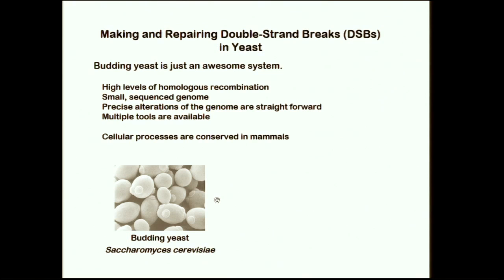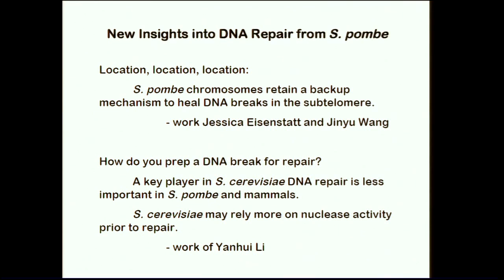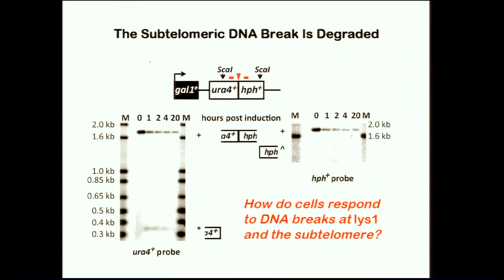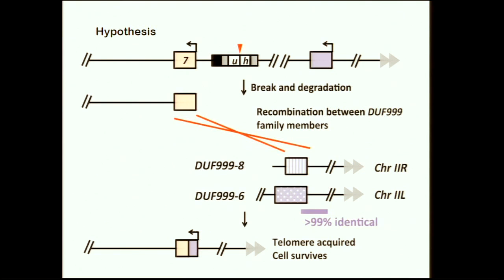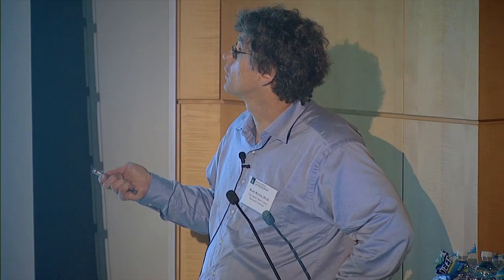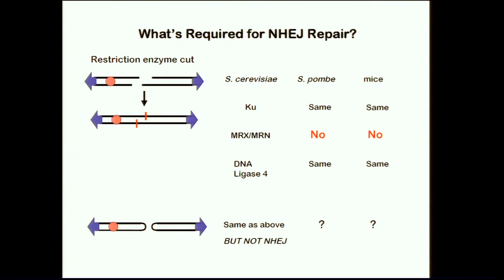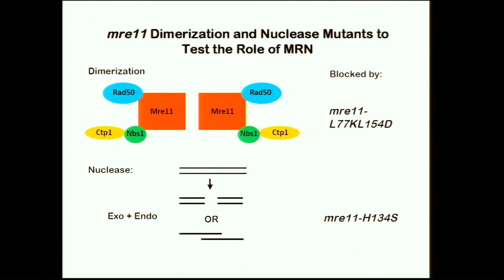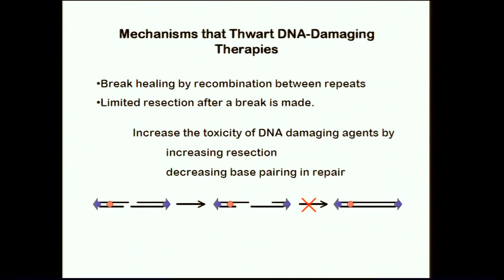Kurt Runge: Surprises in Double Strand Break Repair from the Other Yeast, Schizosaccharomyces pombe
Hanna Symposium
"Surprises in Double Strand Break Repair from the Other Yeast, Schizosaccharomyces pombe"
Kurt Runge, PhD
Presented by the CWRU Institute of Origins, Department of Genetics and Genome Sciences, Cancer Center, Program in Cell Biology